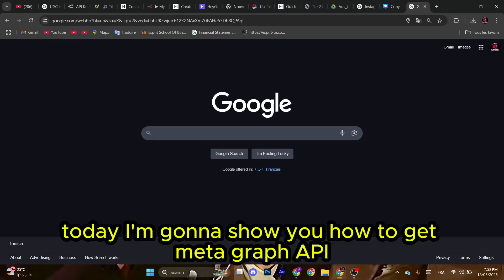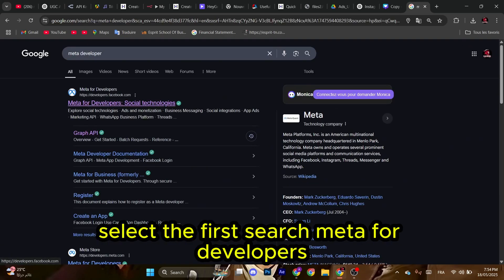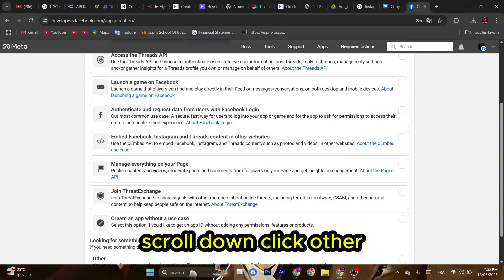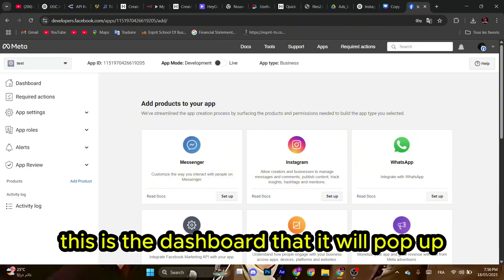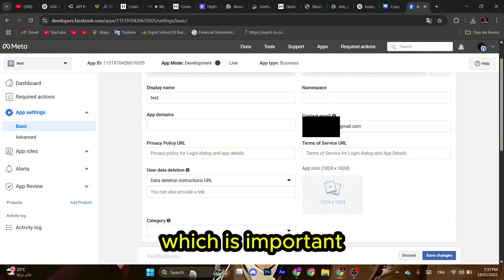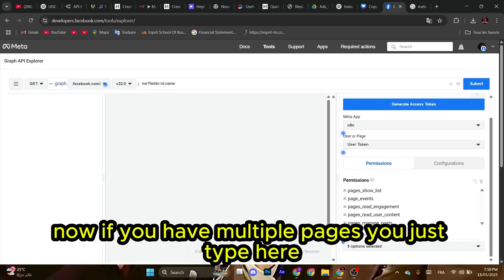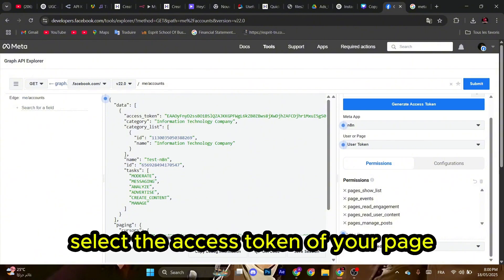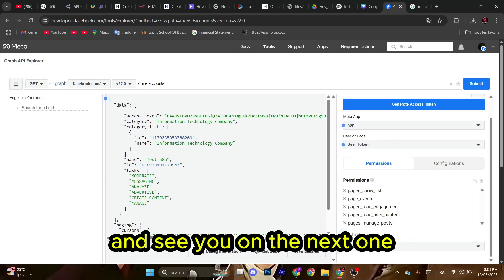How to Get Facebook Access Token (Meta API)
Need a Meta API access token for your Facebook or Instagram page? In this video, I’ll walk you through the exact steps to get a Page Access Token using the Meta for Developers platform.

🔹 Create a Meta App
🔹 Generate a long-lived user token
🔹 Get page access token (for FB or IG)
🔹 Fix common permission issues

Perfect for developers, marketers, or anyone building tools with the Meta Graph API!

💡 Works for Facebook Pages and Instagram Business Accounts.